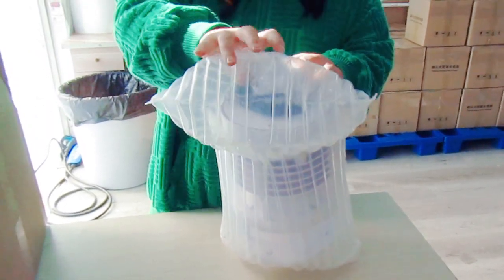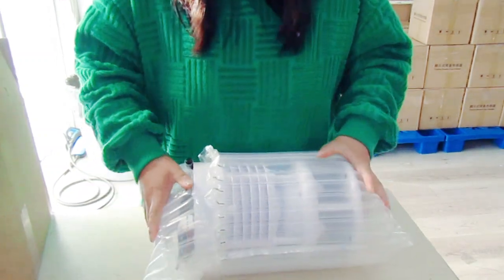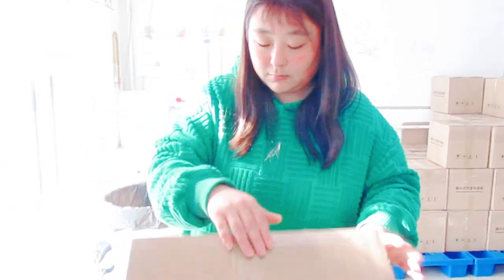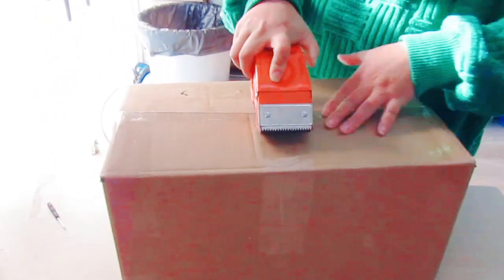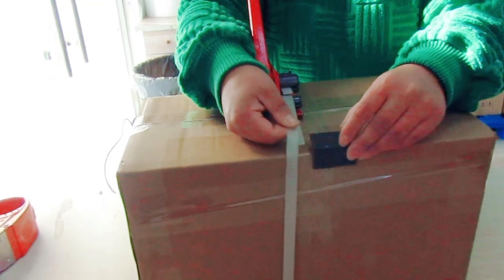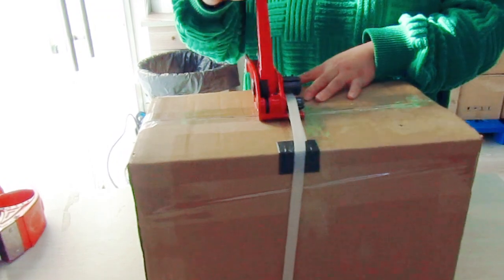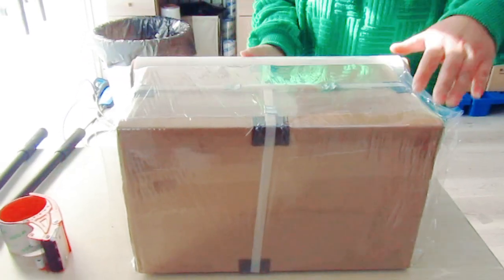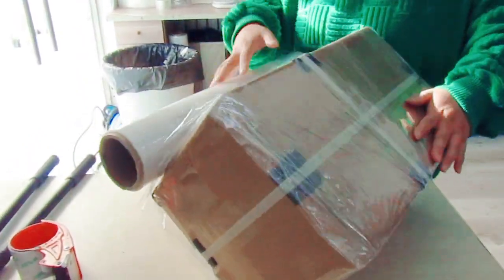Weather station, outdoor weather station, professional weather station, wireless weather station,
Ultrasonic Wind Speed Wind Direction Temperature Humidity Pressure Pm2.5 Pm10 Noise 8 In 1 Compact Weather Station
Honde Technology is an lOT company dedicated to the R&D, production, sales of smart water equipment,smart agriculture and smart environmental protection and the related solutions provider which can be widely used in smart agriculture, aquaculture river water quality monitoring, sewage treatment of water quality monitoring, soil data monitoring, solar photovoltaic power monitoring, environmental protection meteorological environment monitoring.agricultural meteorological environment monitoring, power weather monitoring, agricultural greenhouse data monitoring, animal husbandry farming environment monitoring, factory production workshop and office environment monitoring. mining environment monitoring. river water level data monitoring underground pipe water flow network data monitoring, agricultural open channel monitoring, mountain flood disaster warning monitoring, and smart agricultural lawn mower, drone,spray machine and so Contact : Marvin, wechat/whatsapp 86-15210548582